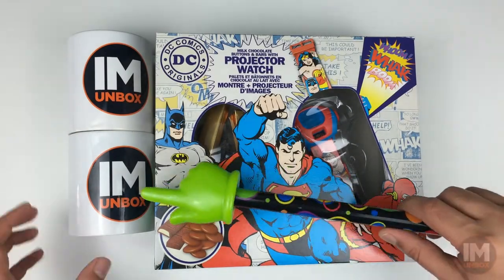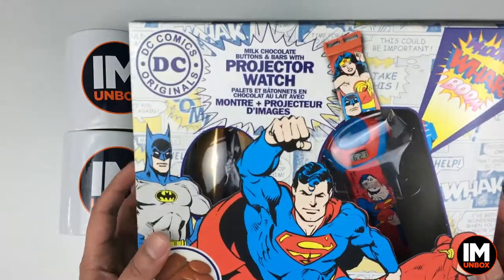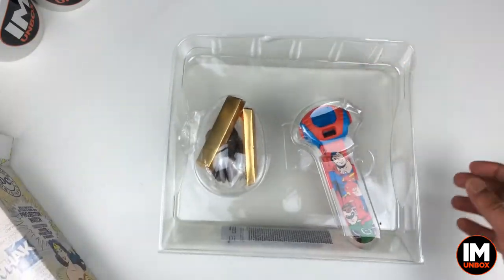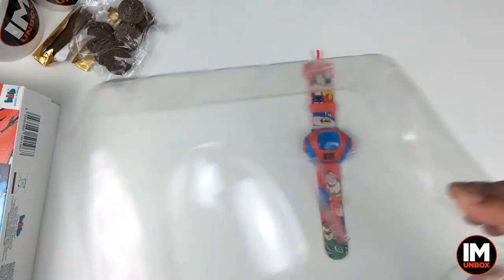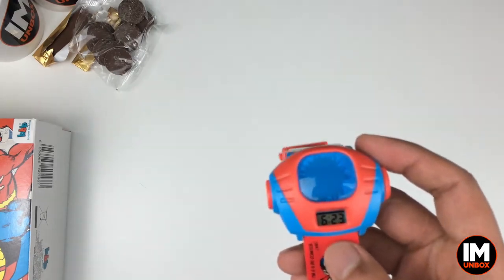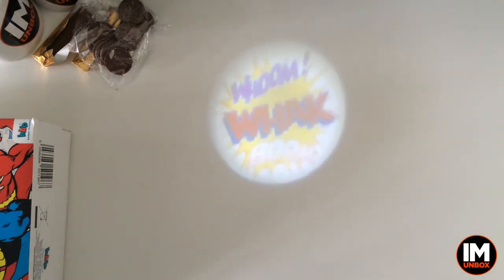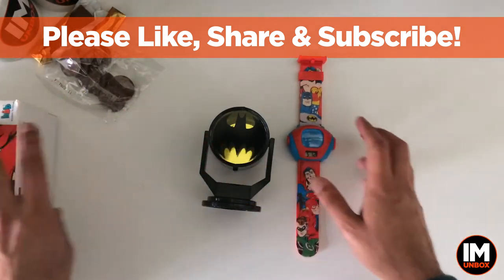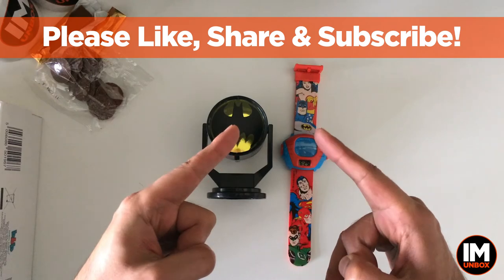Superman Projector Watch Toy & Chocolates | Easter 2017 | Unboxing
Today I'm unboxing this amazing toy and chocolate Superman 2017 Easter edition novelty!

You can buy this product (similar product) at the following link:

Lighting kit

iPhone 5s